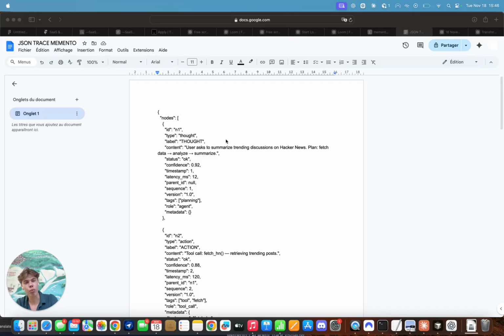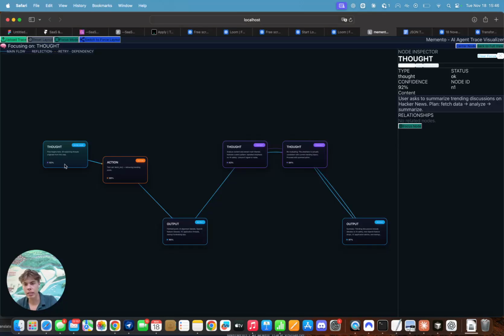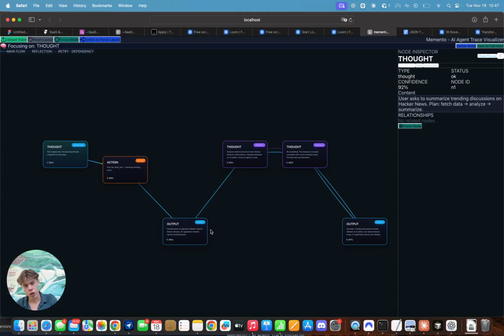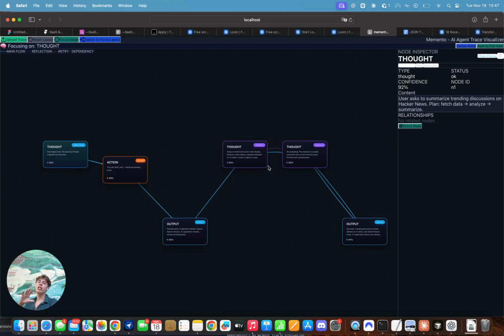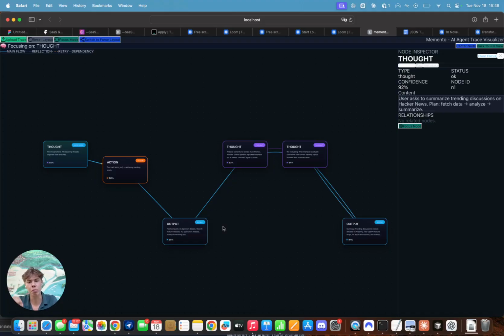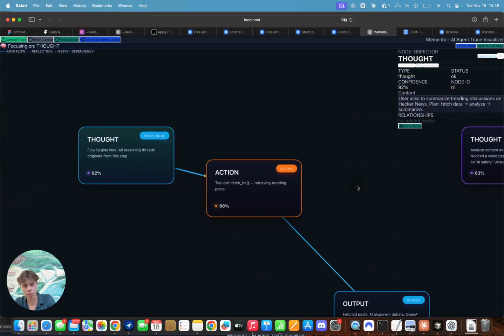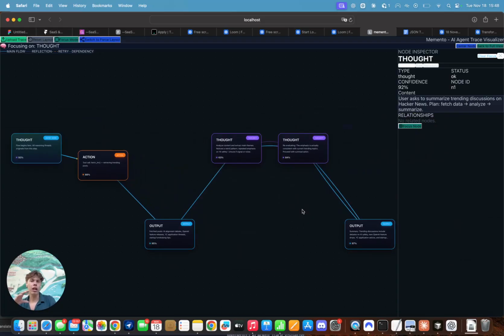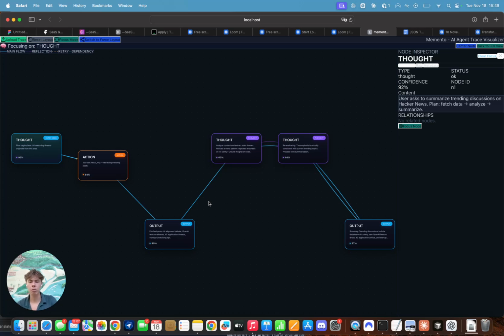Memento Techstar DEMO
Hey whoever is watching this, I'm Melchior Labrousse and I hope you see potential in Memento :)